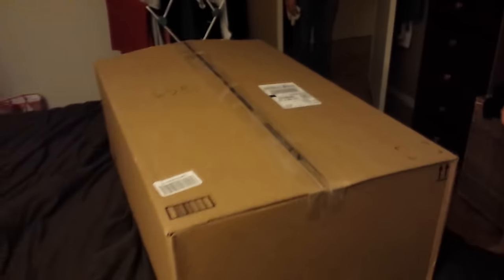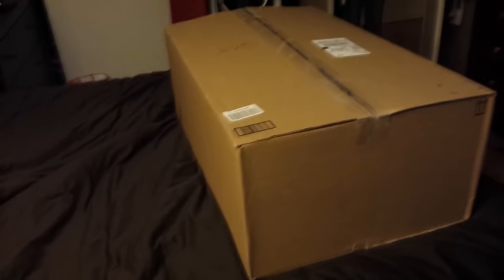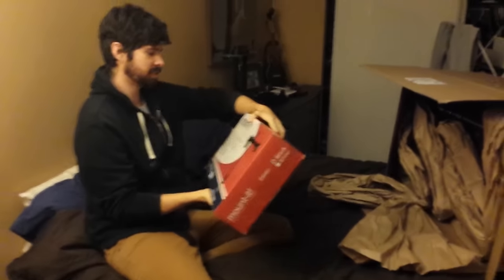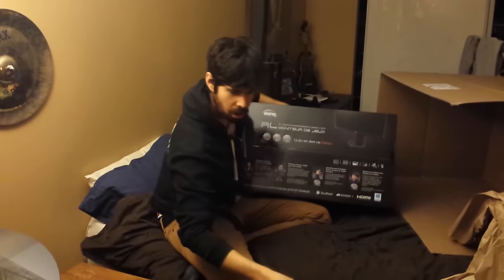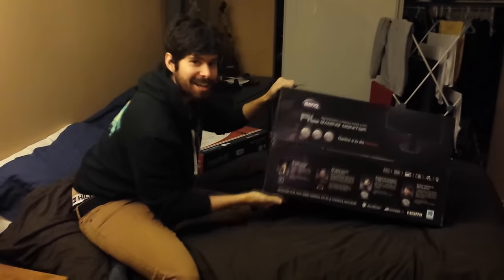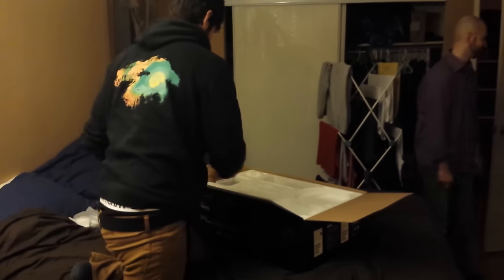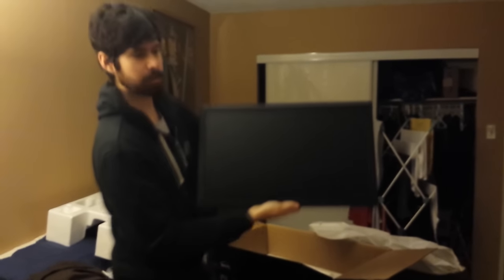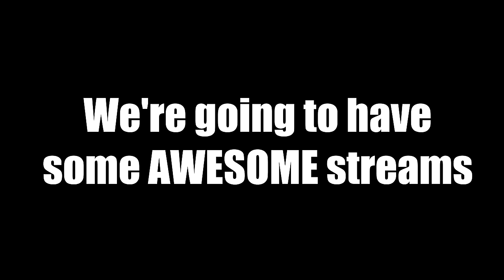IT'S A BOX.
I will always want to put some of what I make on this channel, back into the channel. Got some new gear yesterday which should really streamline my editing process and live-streaming.

What I got: BenQ RL2460HT and Articulating Dual Arm Computer Monitor Desk Mount (MI-752)